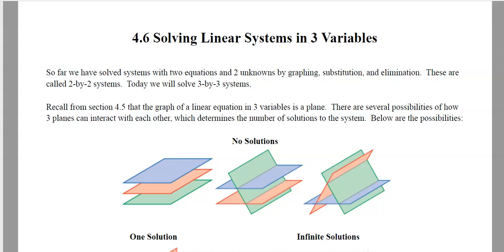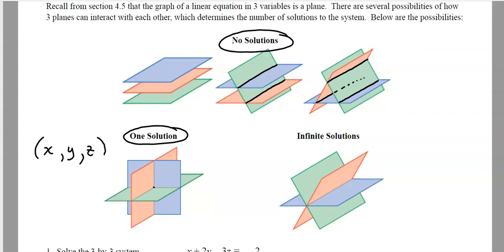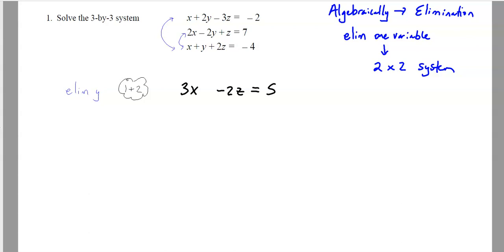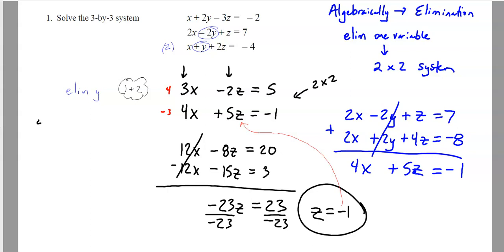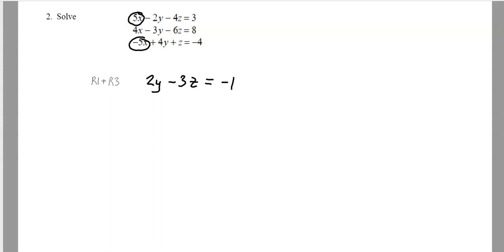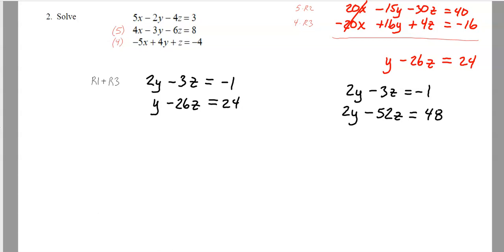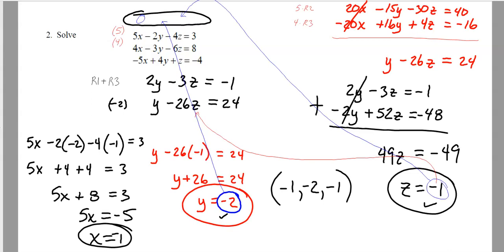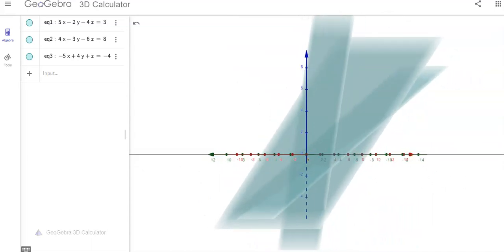4.6 Solving a Linear System in 3 Variables - Honors Algebra 2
Learn how to algebraically solve a system with 3 equations and 3 unknowns.